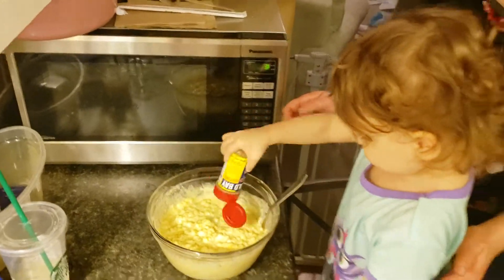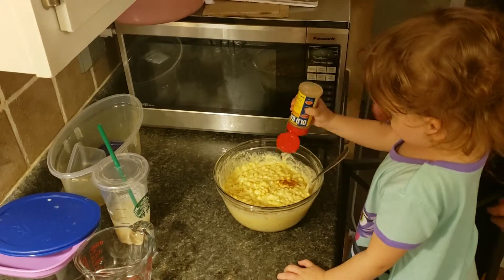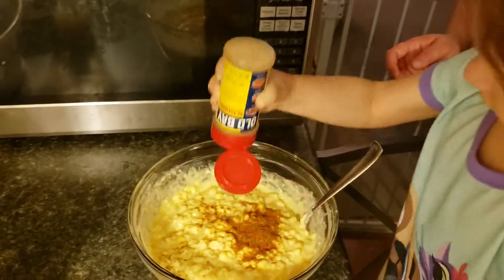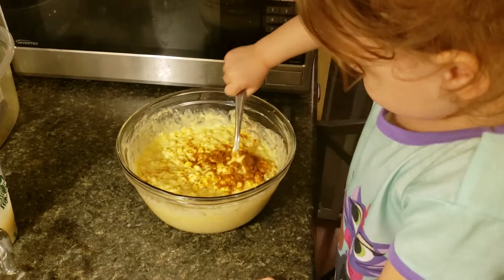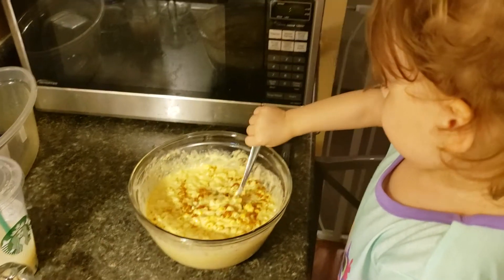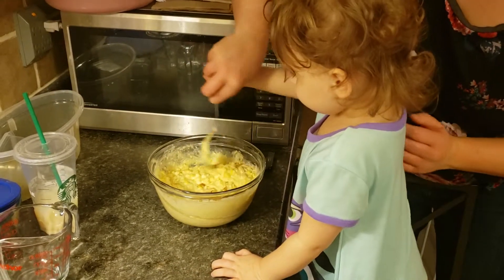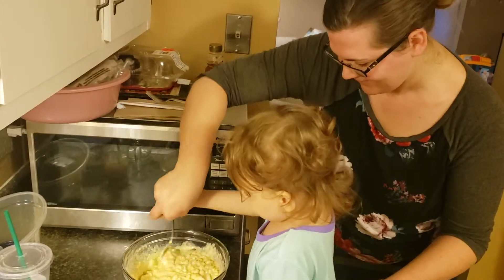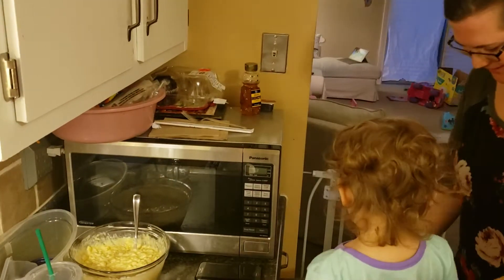Ava mixing corn bread 2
Ava adding spices to corn bread.